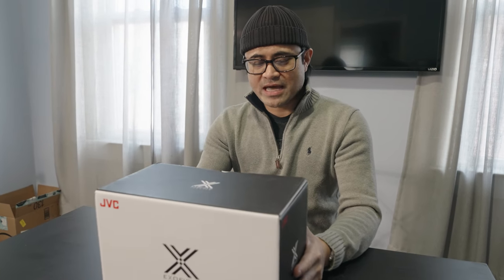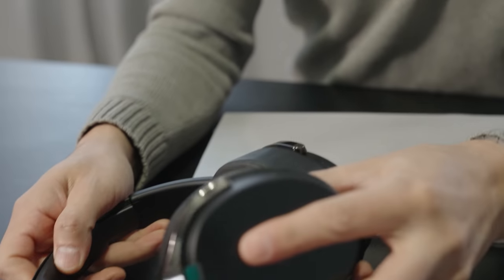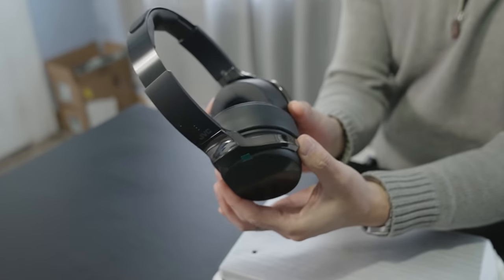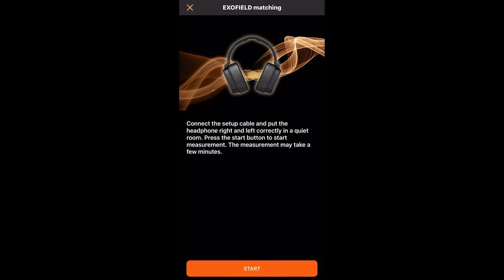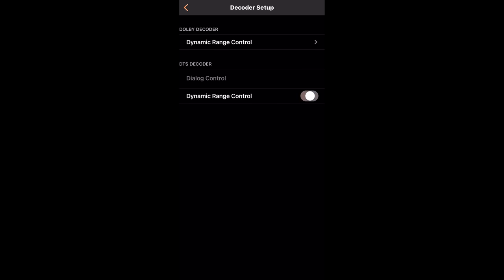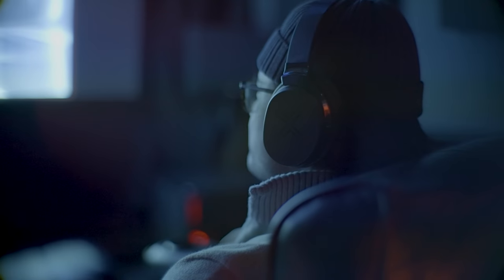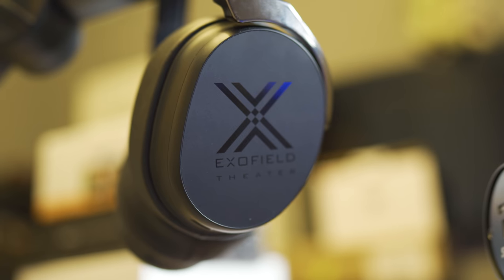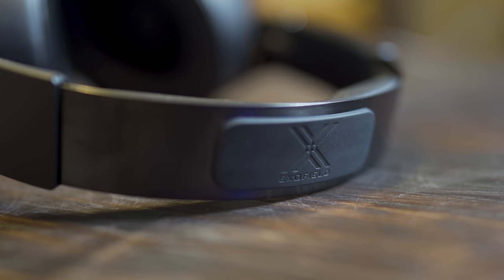JVC EXOFIELD 7.1.4 Dolby Atmos, DTS-X Home Theater Headphones Setup and Review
We try out the JVC Exofield theater headphones with support for Dolby Atmos and DTS-X.

Equipment used for review:
Sony 75X900F:
McIntosh MC255
McIntosh MC257
Pro 4K HDR
Panasonic UB9000:
Shot on:
Sony a7III: